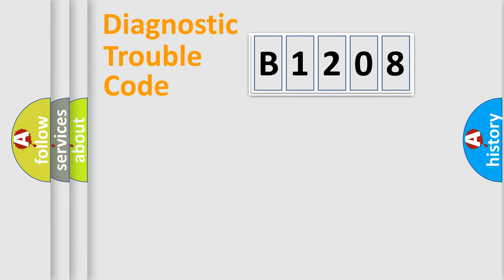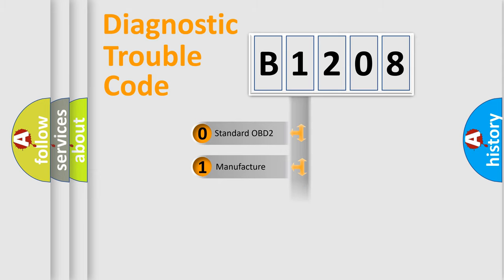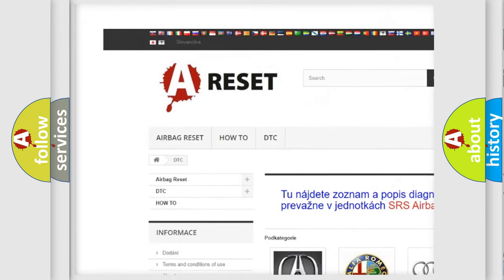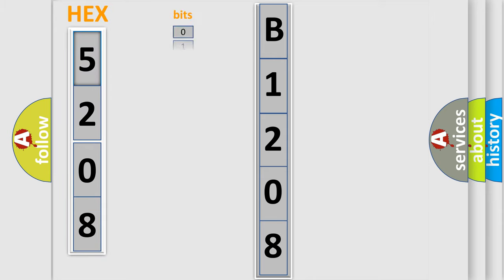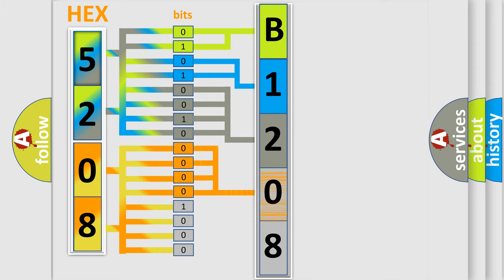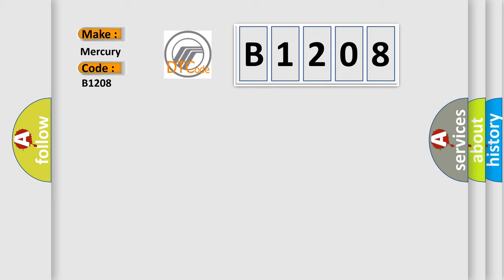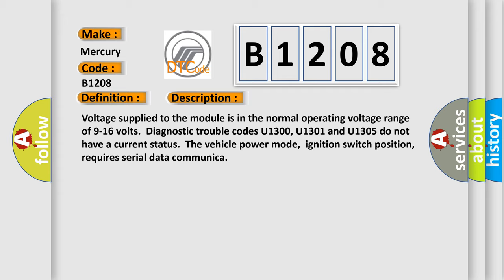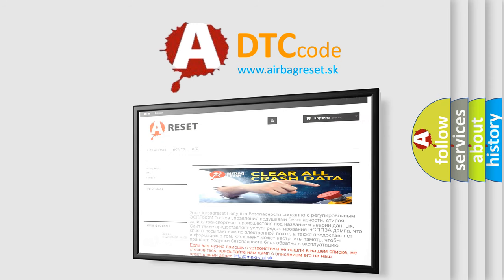DTC Mercury B1208 Short Explanation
Contents:
0:21 Basic DTC analysis according to OBD2 protocol standard.
1:48 Insight into programming
2:58 A diagnostically understandable description of the Diagnostic Trouble Code
3:05 Basic error definition

Make
Mercury
Code
B1208
Definition
Lost Communication With Onstar
Description